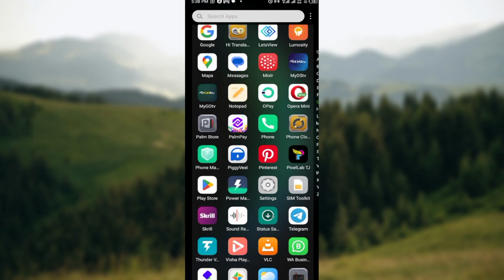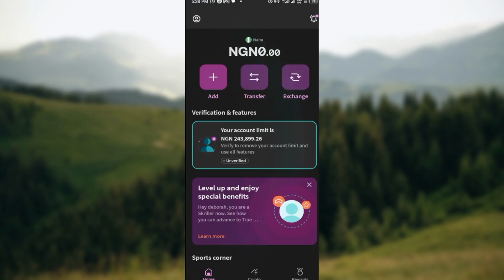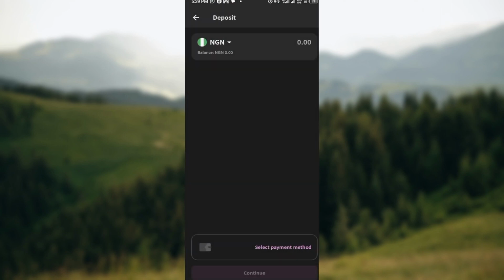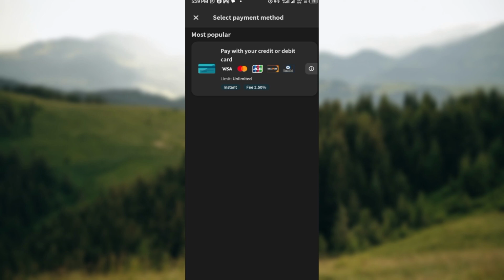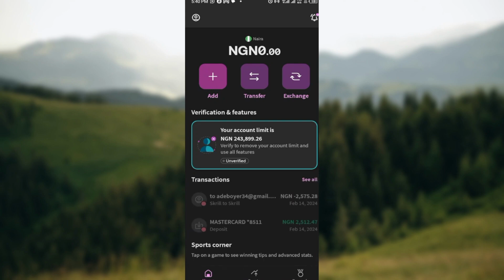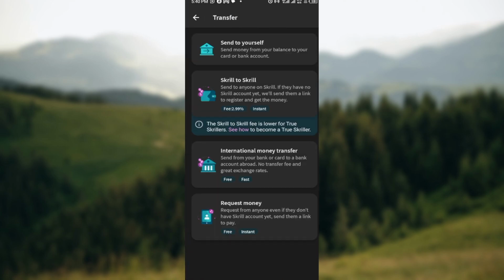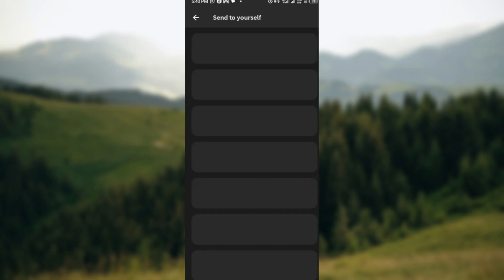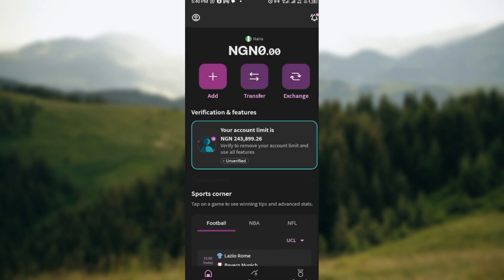How To fund Skrill Account (Quick Tutorial)​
Today we talk about How To fund Skrill Account, so stay until the end of the video to see the full explanation.